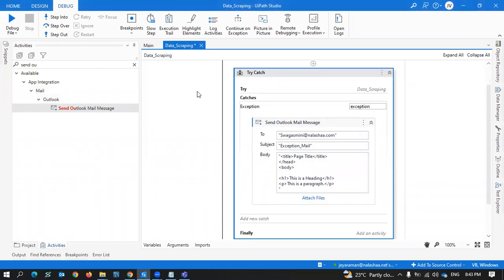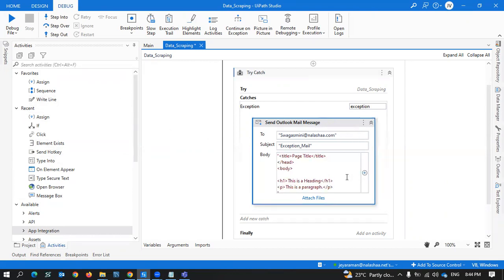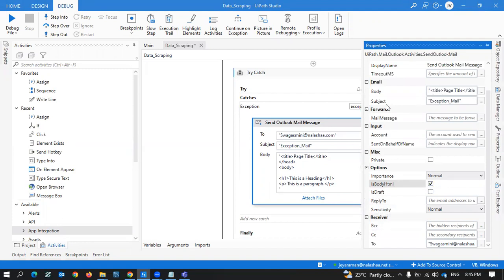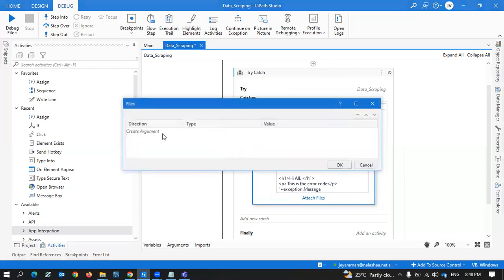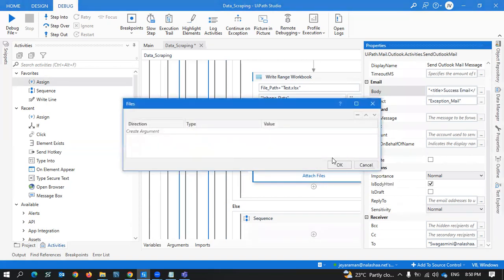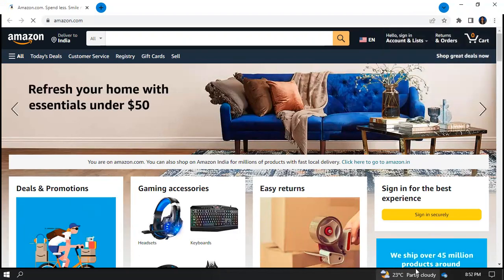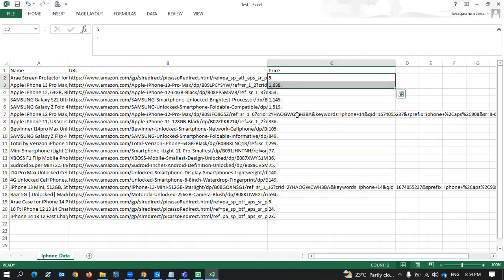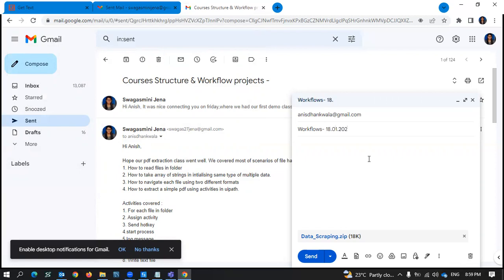data scraping project part 3